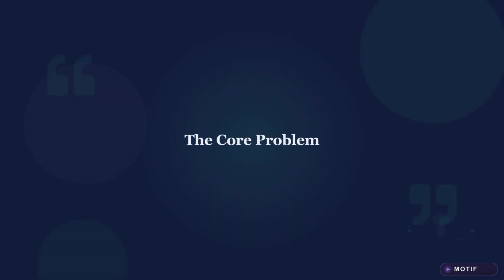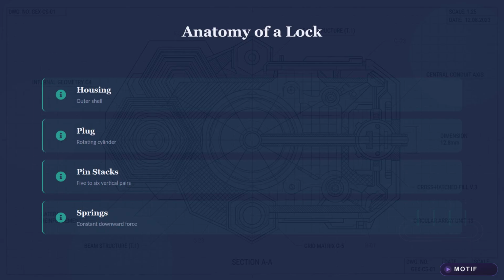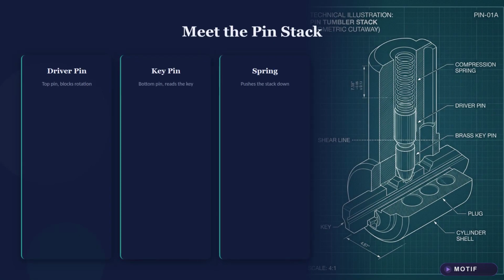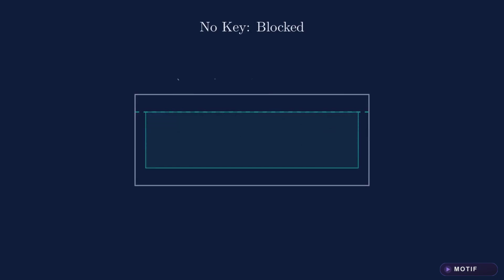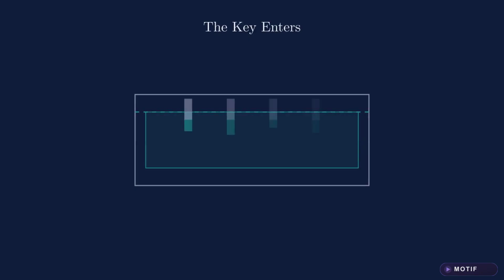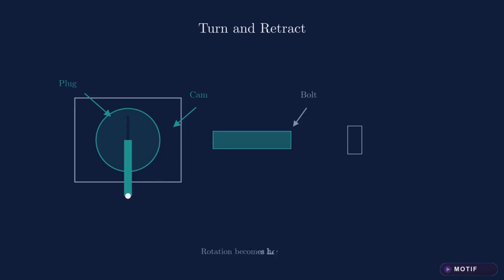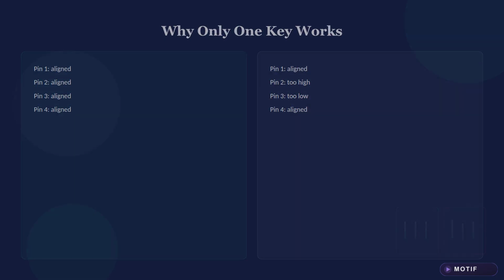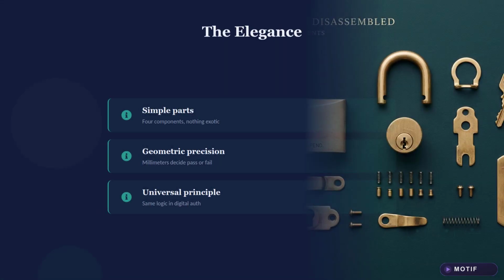The 6,000-Year-Old Mechanism Hiding in Your Front Door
You've turned a key a thousand times — but have you ever asked what's actually happening inside that little brass cylinder? In this short video, we take apart the pin tumbler lock and follow the question that every lock is quietly answering: how do you let one specific shape open a door, and nothing else? We trace the moving parts — the plug, the housing, the pin stacks, the springs — and watch what happens the moment a key slides in. By the end, you'll see why a design invented 6,000 years ago still guards almost everything we own.